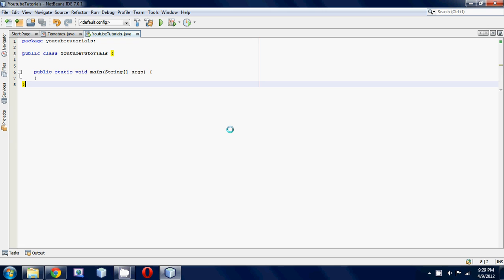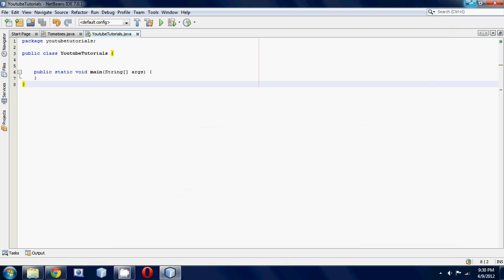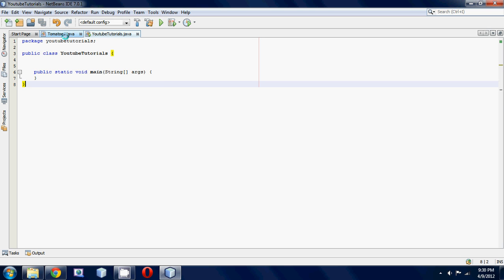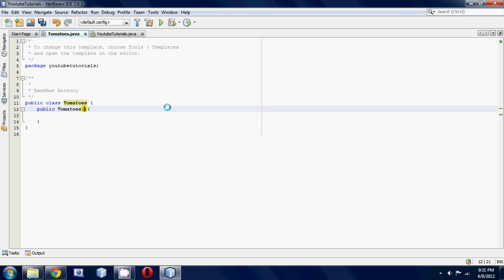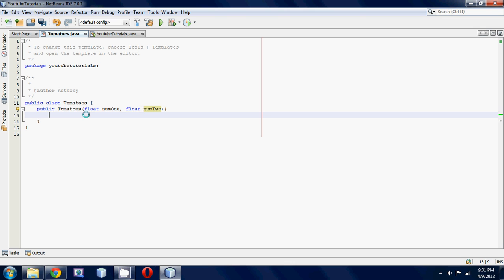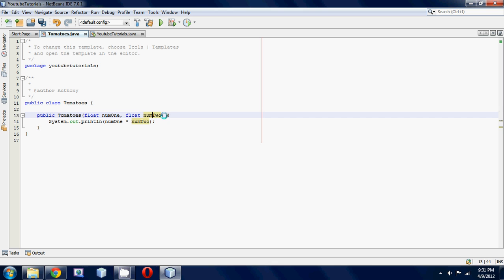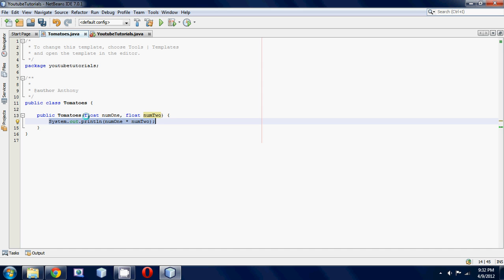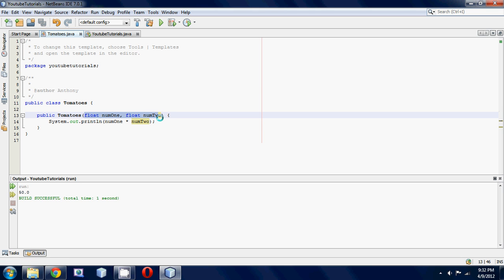Java Beginner Programming Tutorial 38 Constructors With Parameters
Learn Java Programming step by step in this beginners series tutorial.  These Tutorials will get you set up and ready to begin programming in Java even if you are completely new to programming.  This tutorial series is meant for people who want to have a solid foundation for when my Java game development tutorials come out.